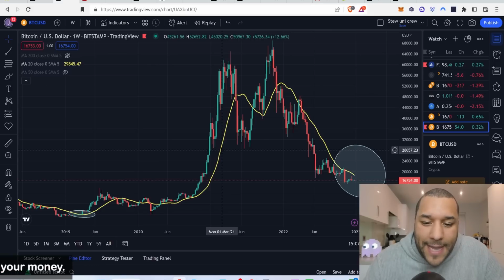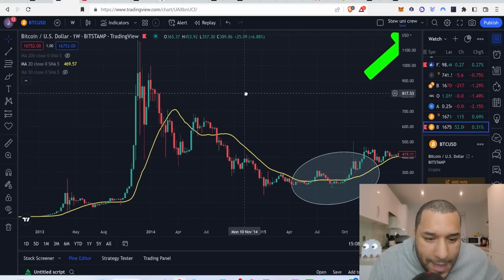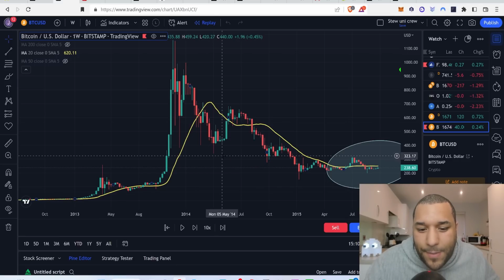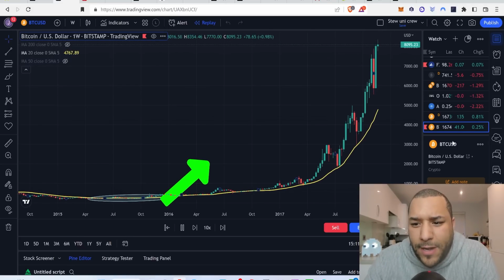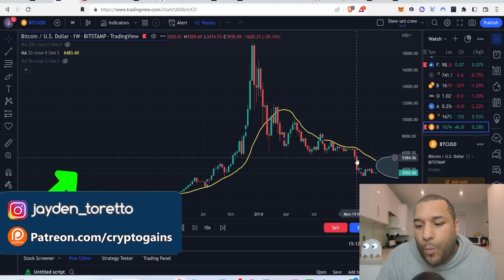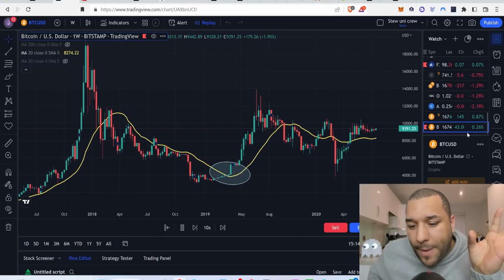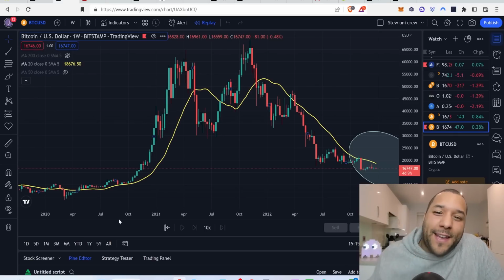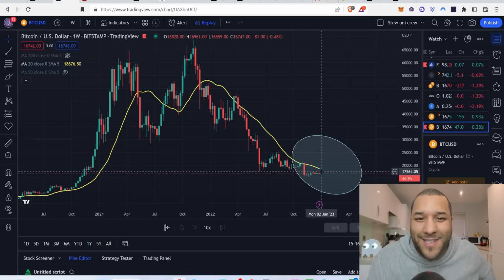⚠️ BREAKING: BITCOIN's NEXT MOVE Will SHOCK EVERYONE! WATCH This BEFORE SUNDAY! ⚠️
TIMESTAMP
Intro: 0:00 - 0:11
Bitcoins's NEXT BIG MOVE: 0:11 - 11:49

0x2b0850487ED24206Fc20Bd139BF23d7cBB9E5229

USDC Address:
0x2b0850487ED24206Fc20Bd139BF23d7cBB9E5229

BUSD Address:
0x2b0850487ED24206Fc20Bd139BF23d7cBB9E5229

17vwWX84YxUL3dxmPMsAYh1ztAg8Wkty1L

0xe40b3a92e6d33daa83c3dd80d8f4bc8bf84bba89

XRP: rEb8TK3gBgk5auZkwc6sHnwrGVJH8DuaLh

CARDANO: DdzFFzCqrhsgKdp9B9wj5pepXiMoQZbhBYhbzZjM56GaEE657R86wu4qmcoW3qxUV7R1mdRaFJSQ1a3FpnQwhgCqAEEePq6T3UWsAtxh

THETA: 0xe40b3a92e6d33daa83c3dd80d8f4bc8bf84bba89

TFuel:  0xe40b3a92e6d33daa83c3dd80d8f4bc8bf84bba89